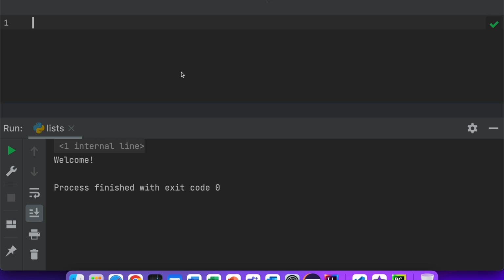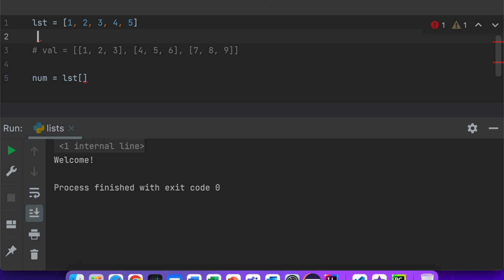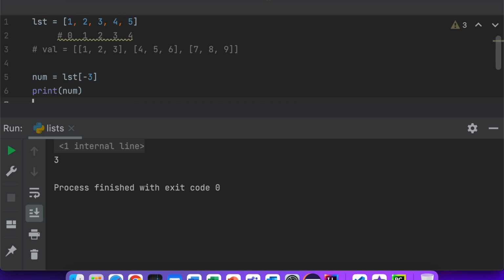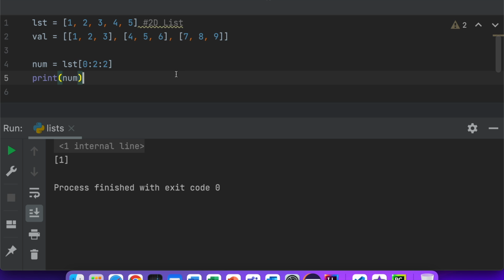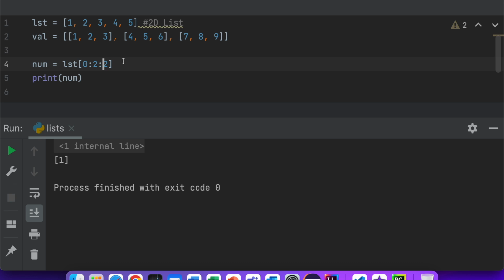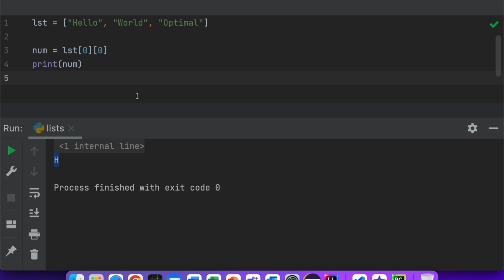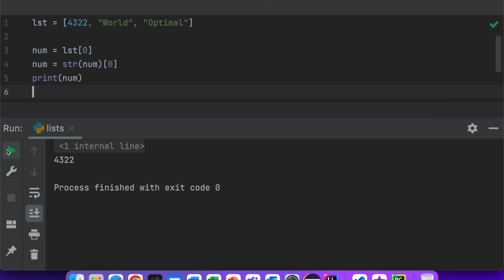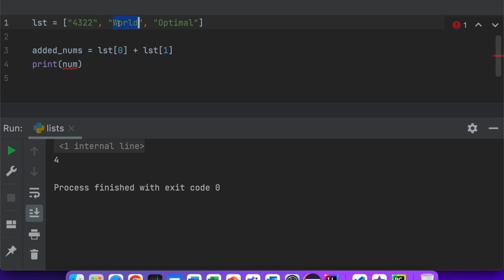The TRUTH Behind LISTS in Python